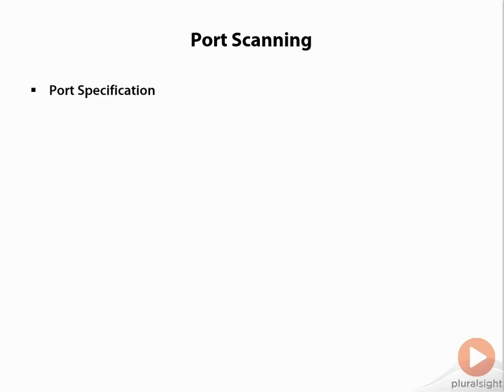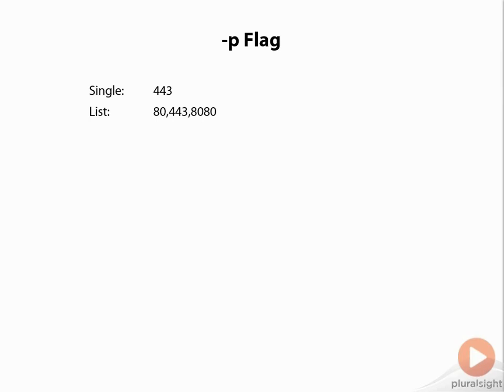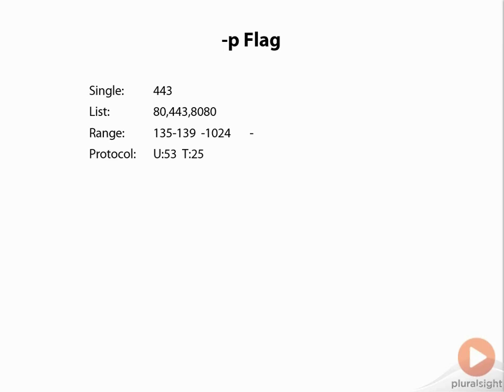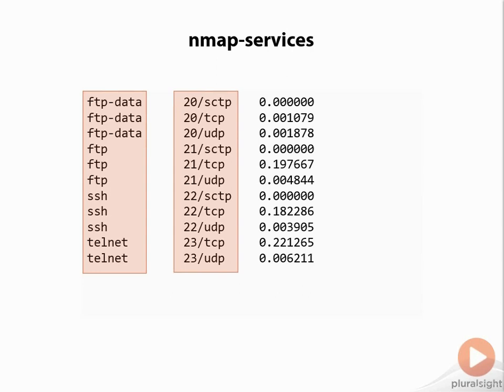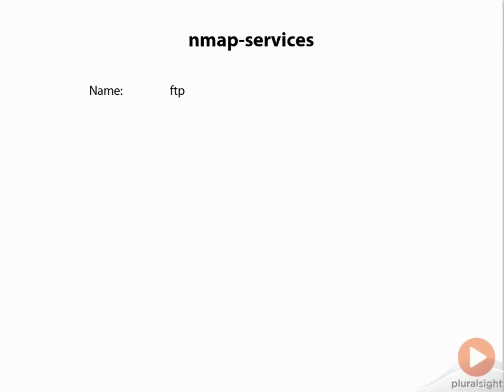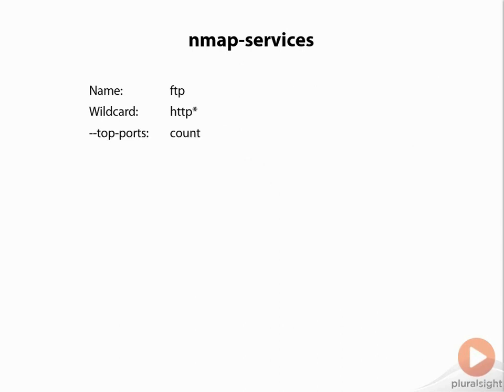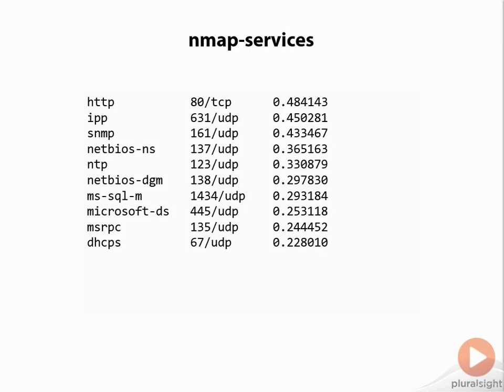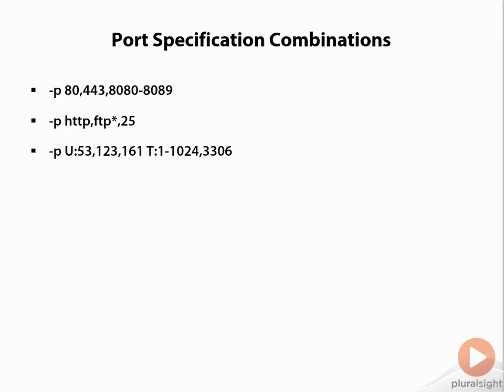NMAP Port Expansion Web penetration Testing